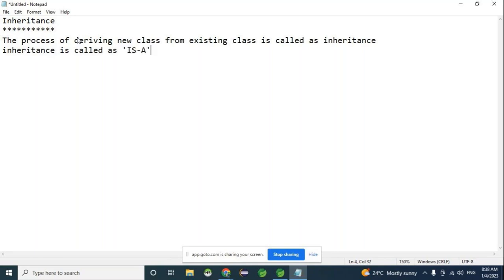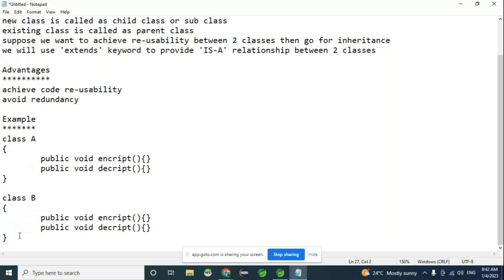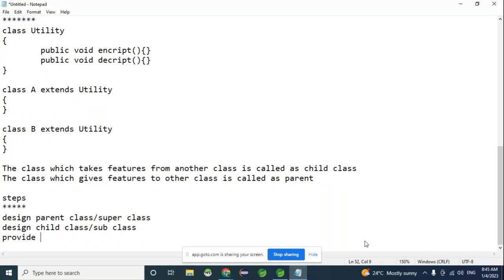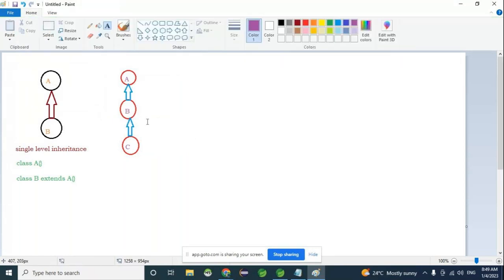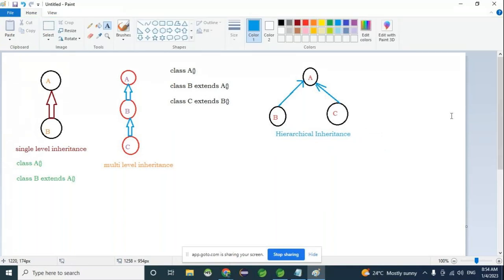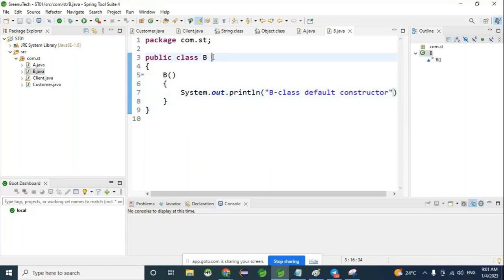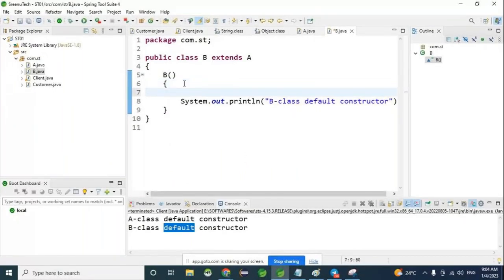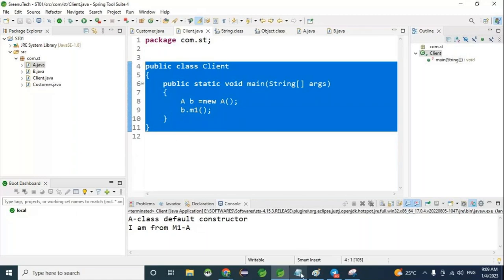Core Java Complete Course (Session-13) Topic Oops-Inheritance | By Mr. Suman